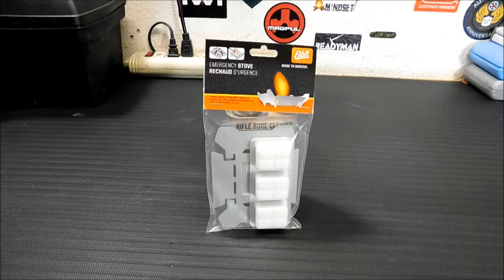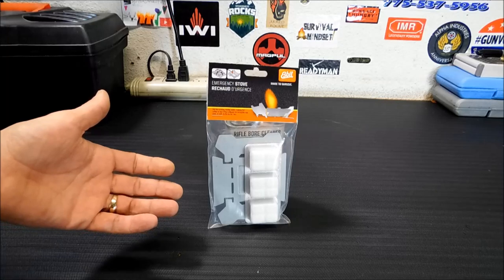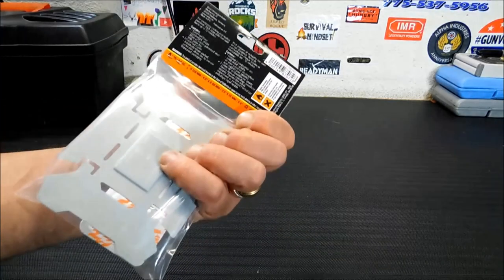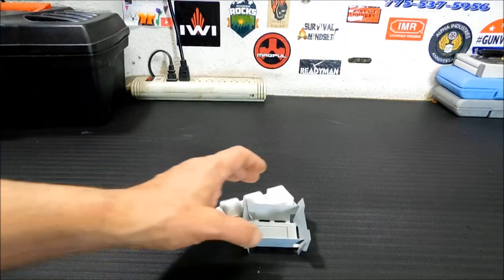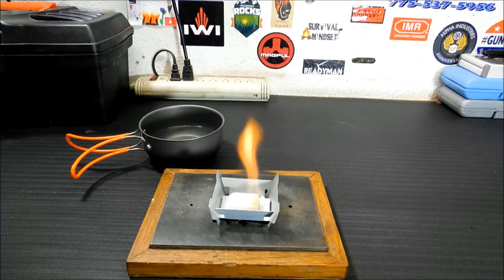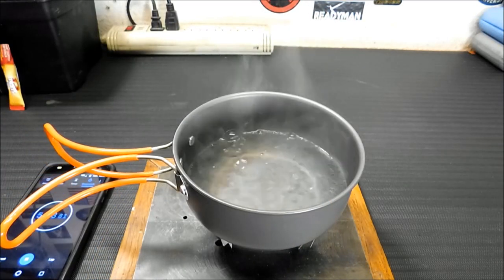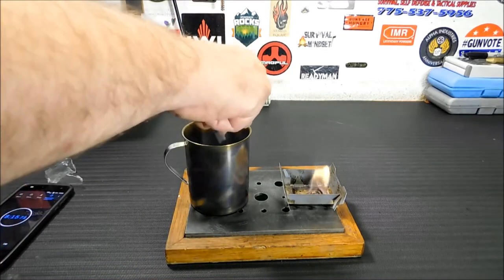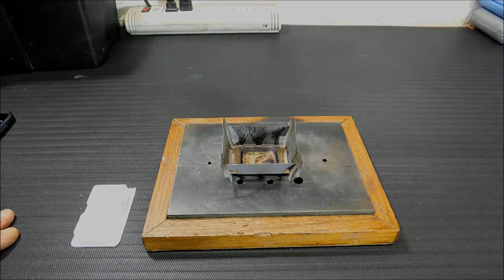The Esbit Emergency Stove